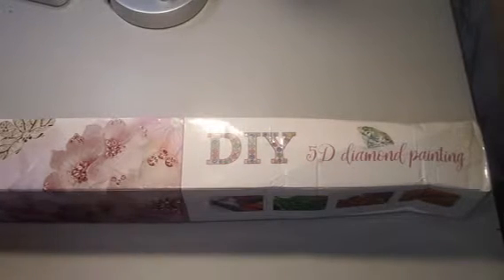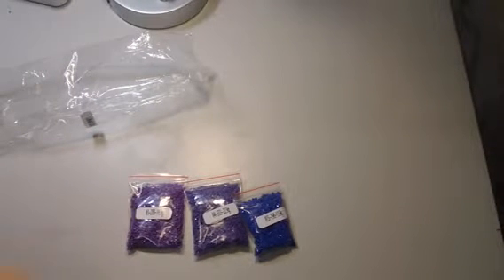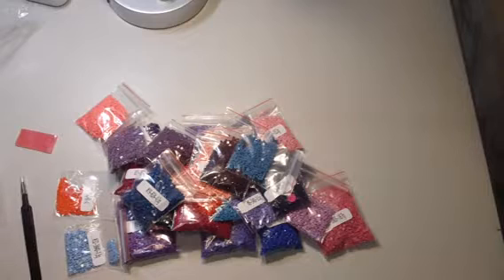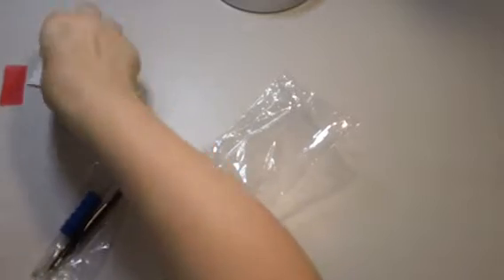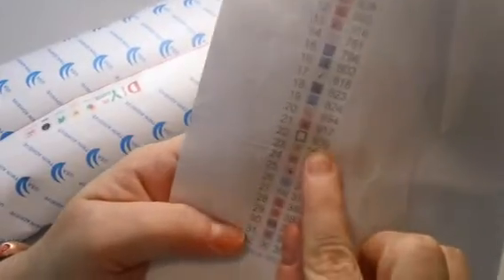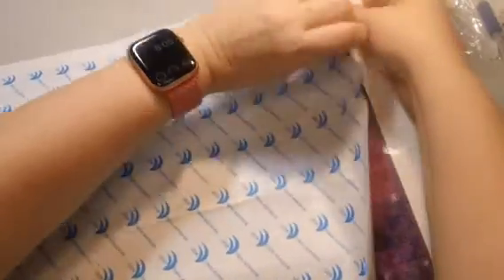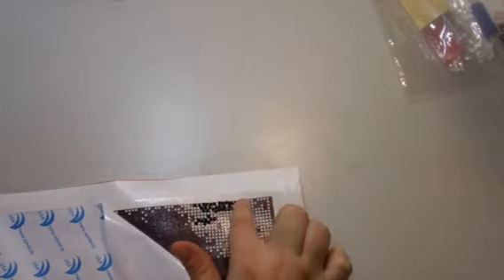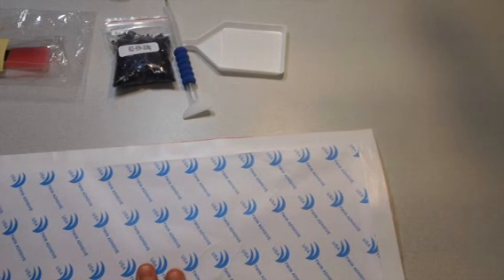Unboxing of Diamond Painting from Victoria's Moon UK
In this video, I unbox a diamond painting sent to me for review by Victoria's Moon UK. I show the contents of what came in the kit and talk about my first impressions. They have a wide selection of diamond paintings of varying sizes and accessories to make your diamond painting experience easier and more fun.